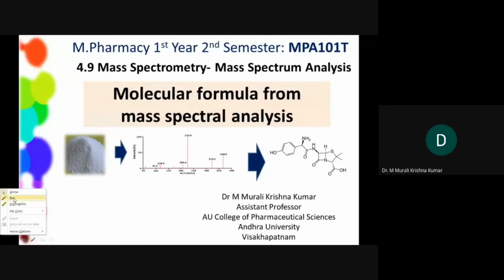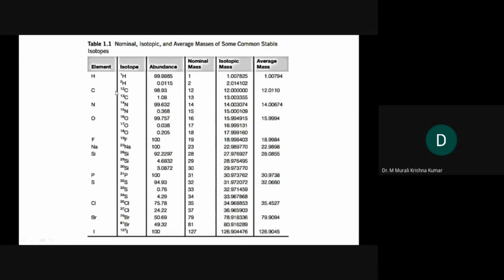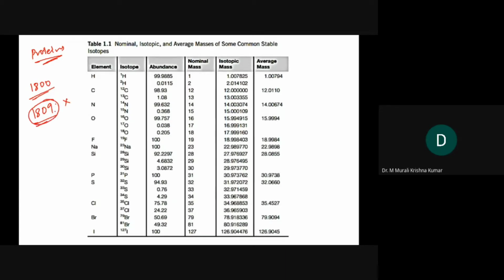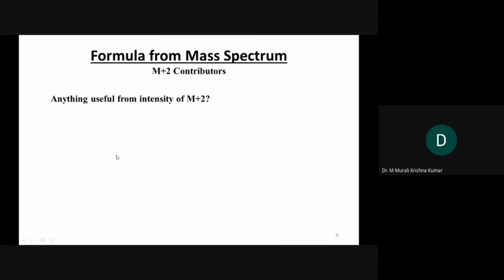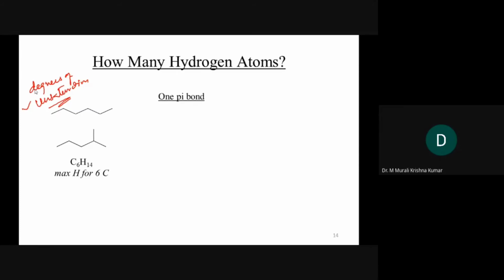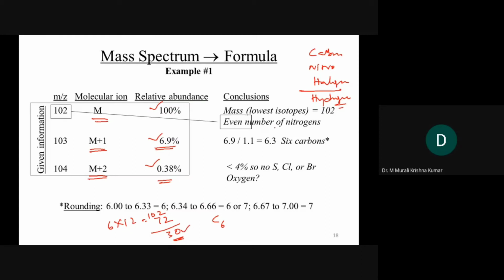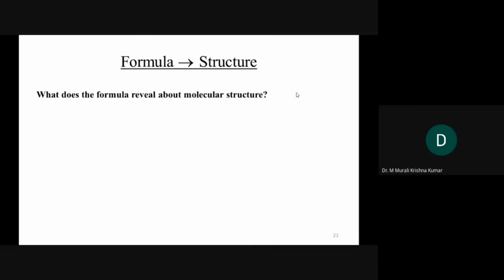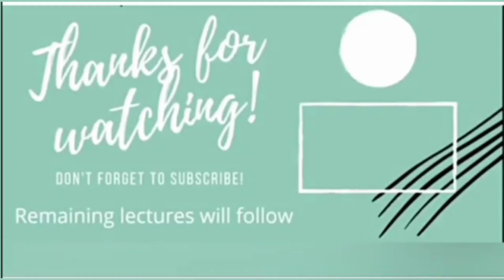4.9 Mass spectrometry - mass spectrum analysis - molecular ion